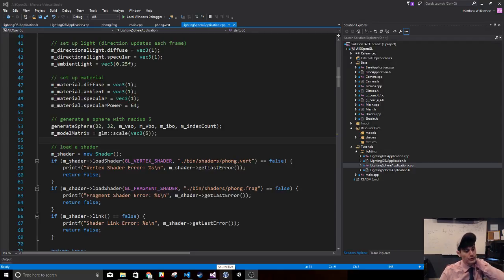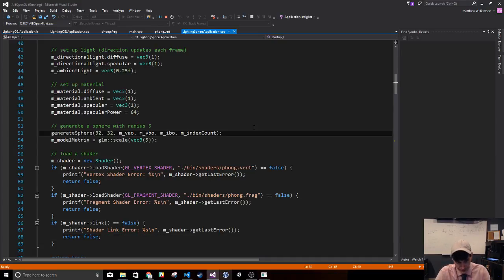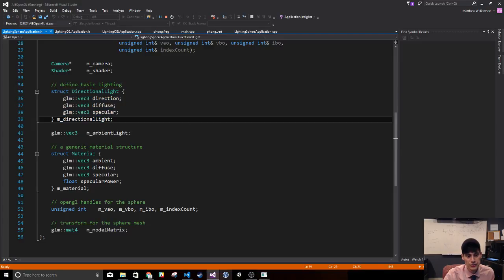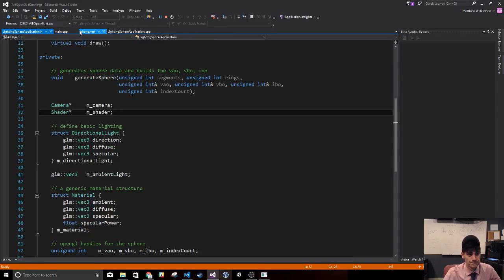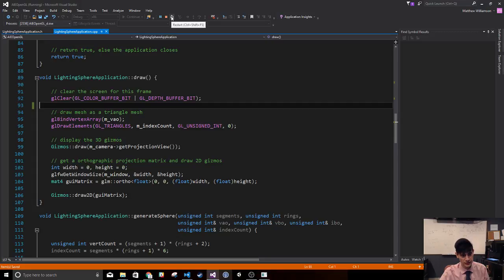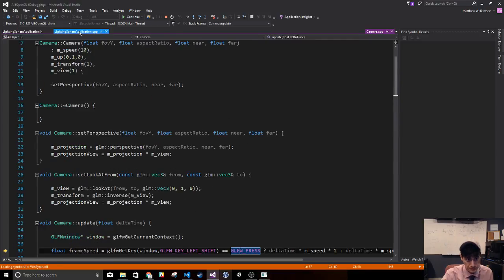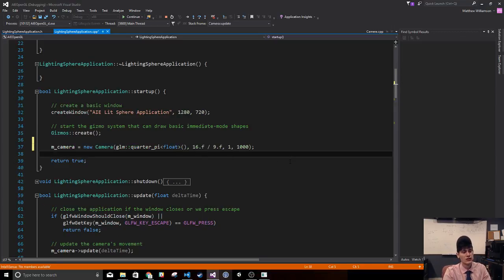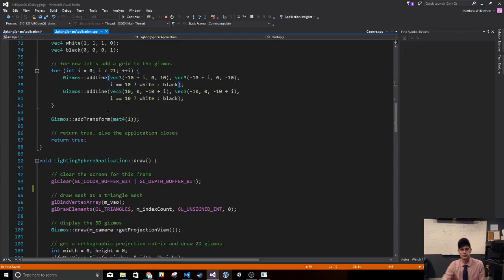AIE Lafayette Programming Stream